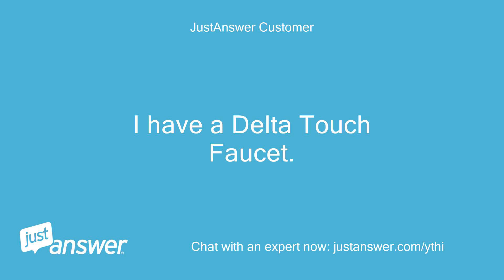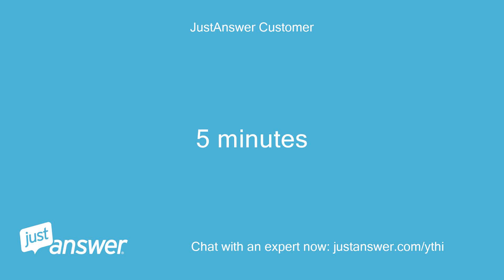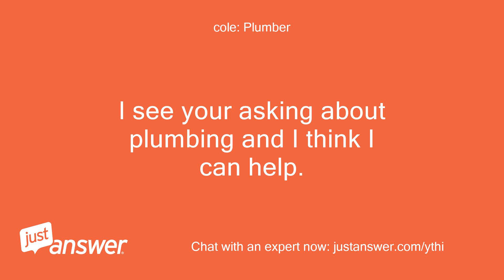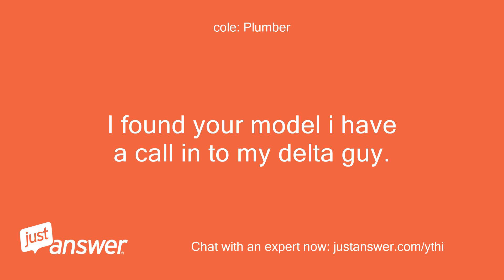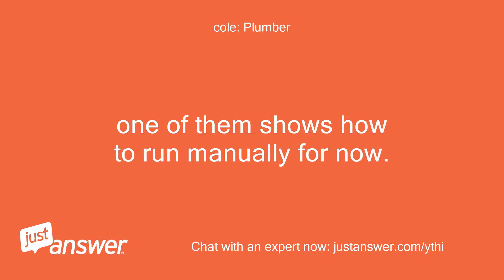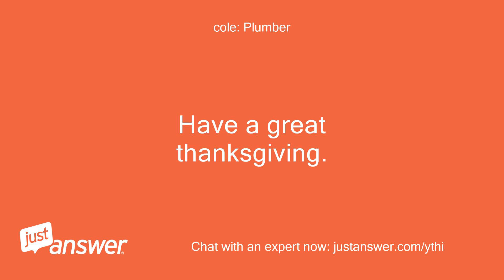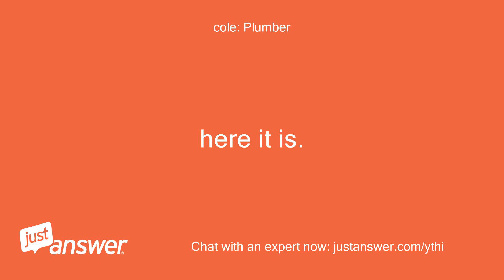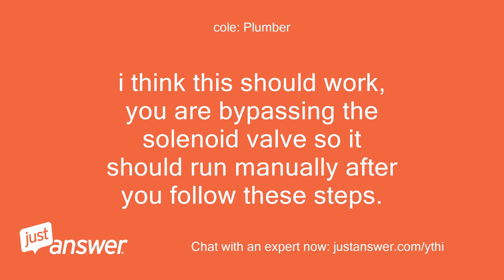I have a Delta Touch Faucet. Red light was showing which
JustAnswer Customer: I have a Delta Touch Faucet.
JustAnswer Customer: Red light was showing which normally means the batteries are low.
JustAnswer Customer: I replaced the batteries and red light is gone but blue light isn't on and the faucet still won't work
Pearl Wilson: Assistant: And how severe is the problem?
JustAnswer Customer: 5 minutes
JustAnswer Customer: Yes
cole: Plumber: Hi there, I'm Cole.
cole: Plumber: I see your asking about plumbing and I think I can help.
cole: Plumber: Is there any way to send a picture of this faucet so I can see what model it is?
cole: Plumber: Also do you know about how old this unit is?
cole: Plumber: I will be glad to help.
JustAnswer Customer: Here are photos.
JustAnswer Customer: Is there a way to use as a regular faucet instead of touch if I can't get it fixed before tomorrow?
cole: Plumber: I found your model i have a call in to my delta guy.
cole: Plumber: I am trying to get you an answer here soon.
cole: Plumber: thanks for your patience.
JustAnswer Customer: Thanks
cole: Plumber: I am sending 3 files over.
cole: Plumber: one of them shows how to run manually for now.
cole: Plumber: here is the only 2.
cole: Plumber: Let me know what you think.
cole: Plumber: These should help a lot.
cole: Plumber: at least maybe get you going before turkey day.
cole: Plumber: Thank you for your patience.
cole: Plumber: Have a great thanksgiving.
JustAnswer Customer: This doesn't have the info on how to run in manual
cole: Plumber: the first attachment up above should have it.
cole: Plumber: I just double checked.
cole: Plumber: let me know
cole: Plumber: it says for manual bypass.
cole: Plumber: and gives some instruction.
JustAnswer Customer: It refers to a document that wasn't sent for manual operation unless I am totally missing it
cole: Plumber: here it is.
cole: Plumber: I think it is what your trying to do.
cole: Plumber: a b c d.
cole: Plumber: it talks about removing clips and direct connecting the hose for manual hookup.
cole: Plumber: i think this should work, you are bypassing the solenoid valve so it should run manually after you follow these steps.